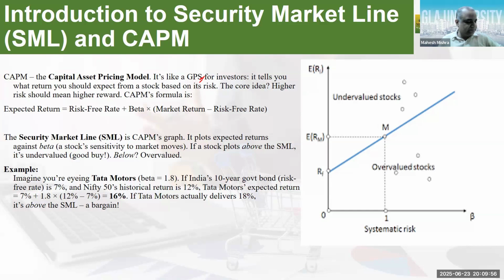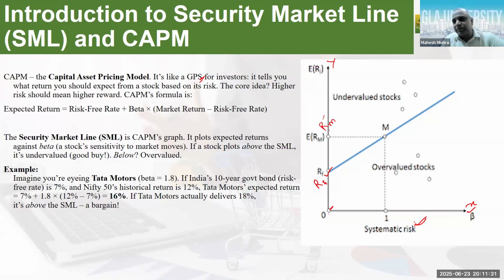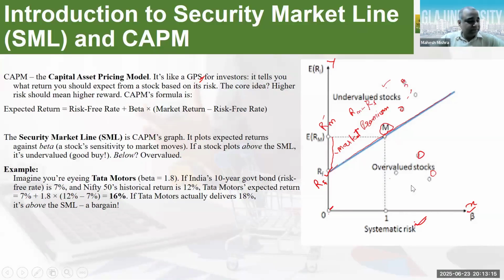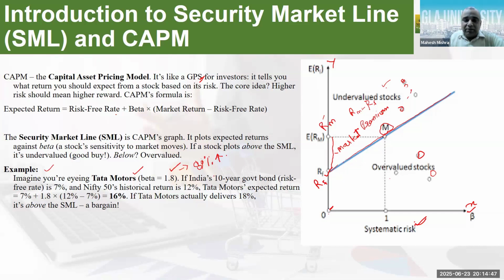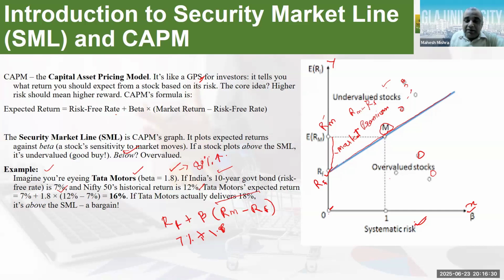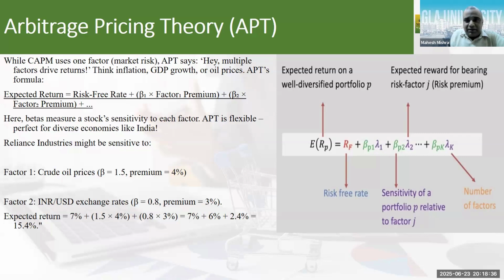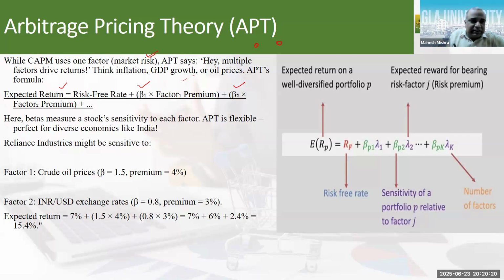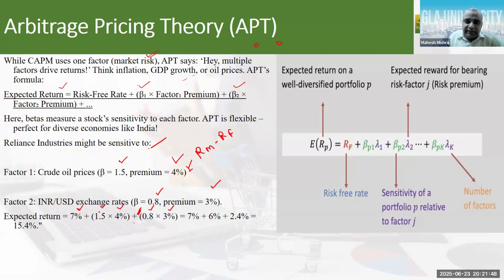Security Analysis and Portfolio Management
Security Analysis and Portfolio Management Part 1, security market line , Capital Asset Pricing Model